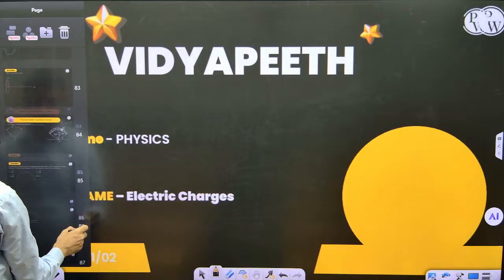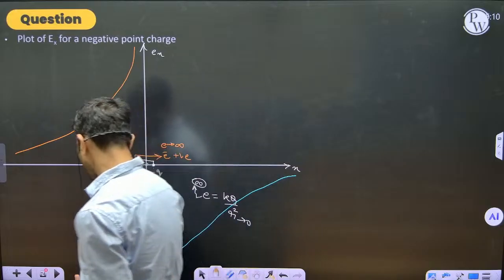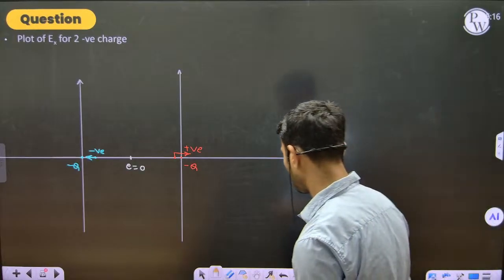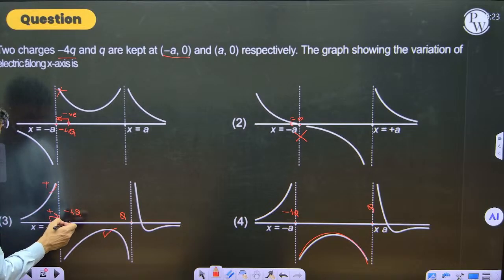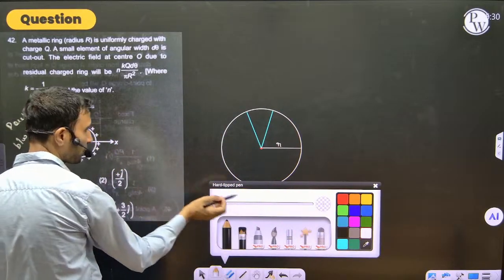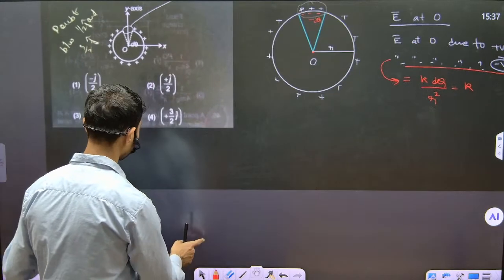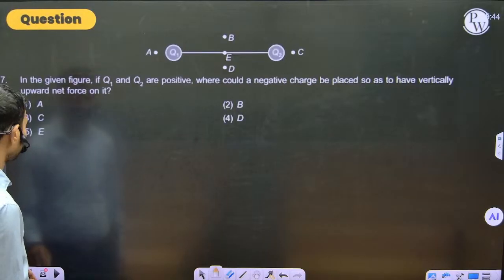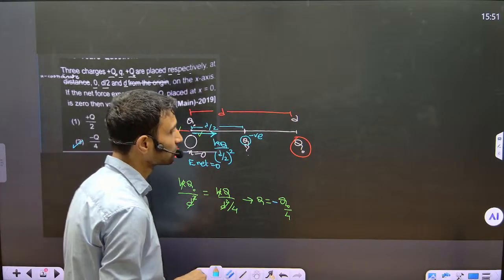12TH PHYSICS 15-05-2026